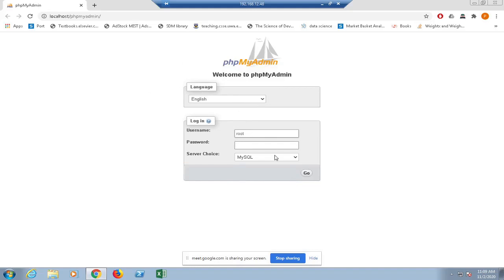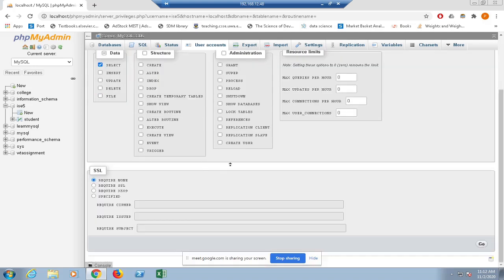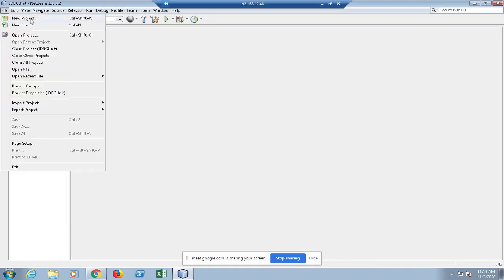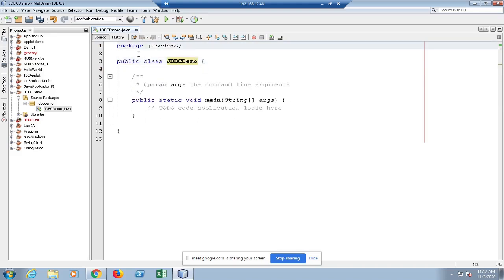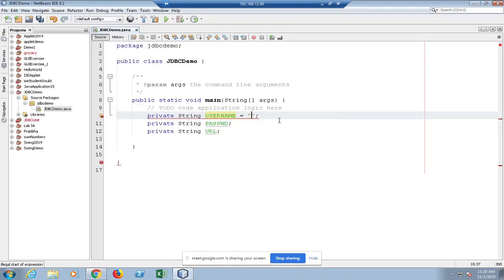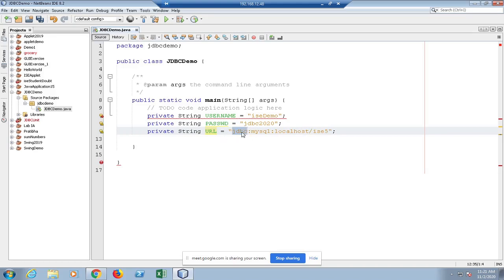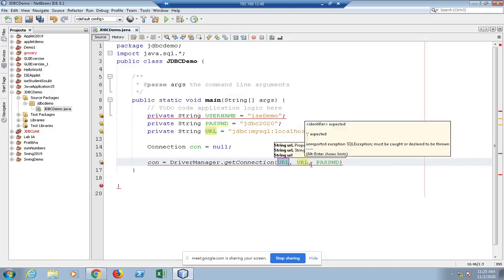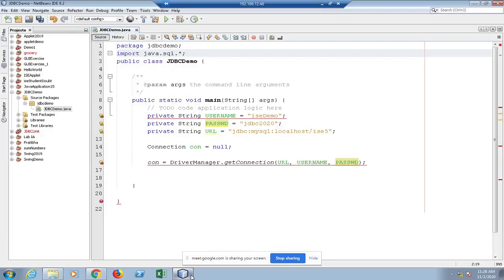Connection to DBMS using JDBC driver